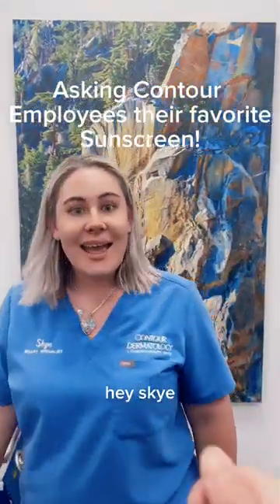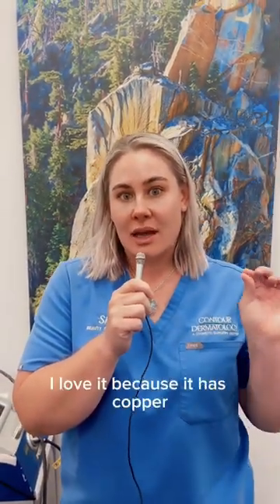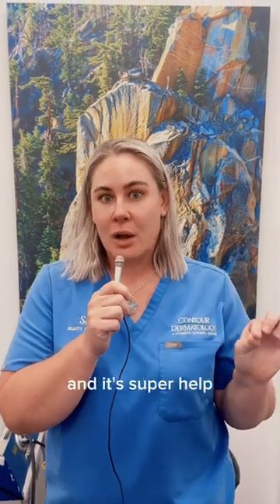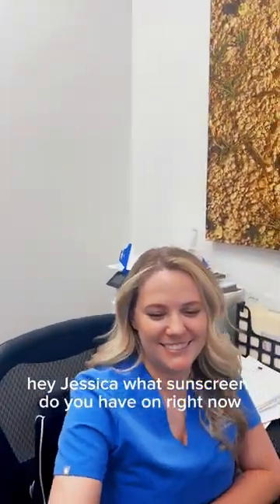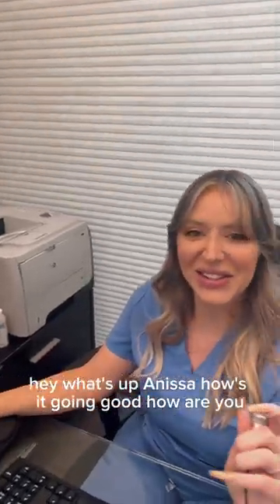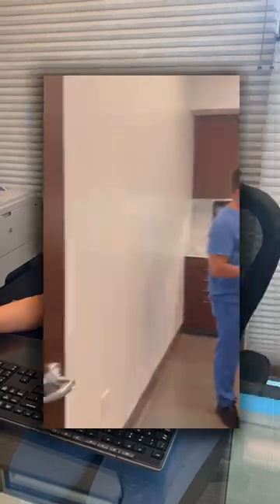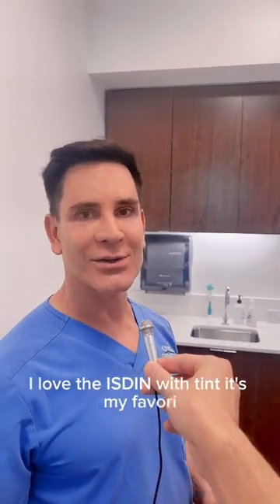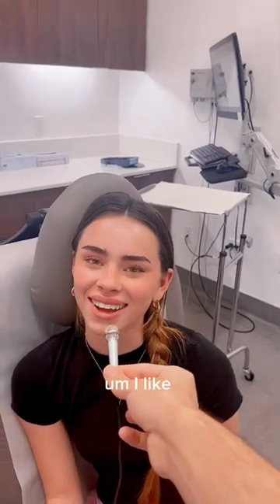Dermatologist Employee’s Tell Us What Sunscreen They Use!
Shop the products mentioned in the video!

Dr. Jochen specializes in Mohs Surgery for skin cancer removal, facial rejuvenation including cosmetic laser technology, Botox®, and facial fillers, soft tissue augmentation, leg and facial vein treatment, tumescent liposuction, and hair restoration/transplants.